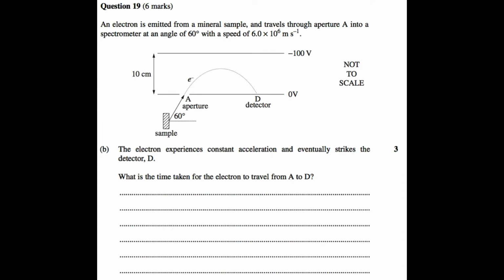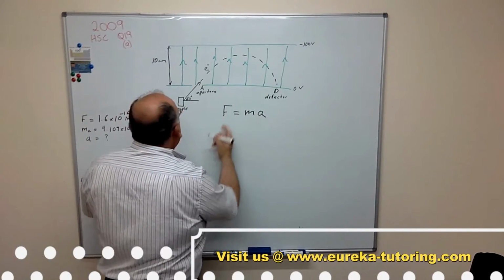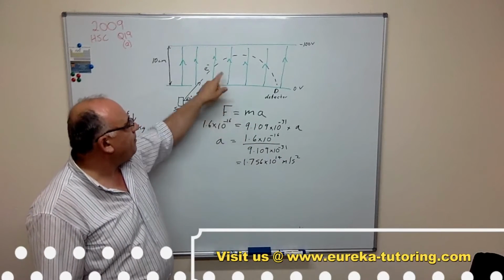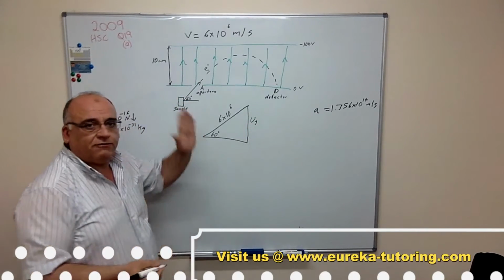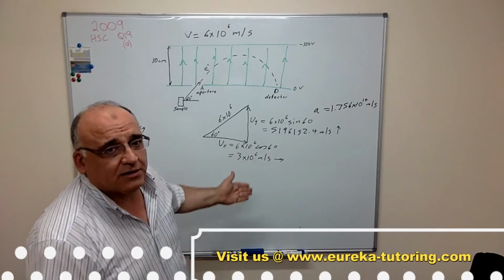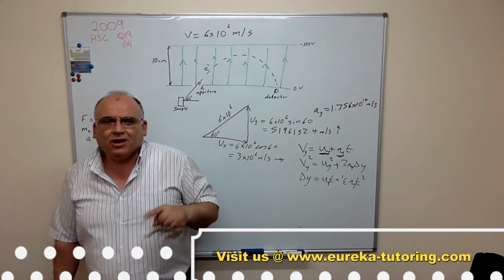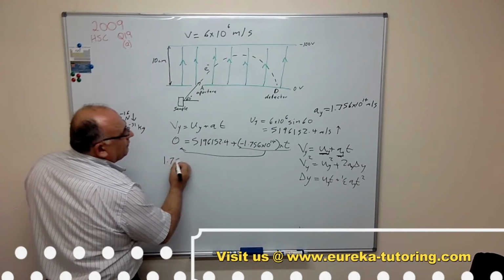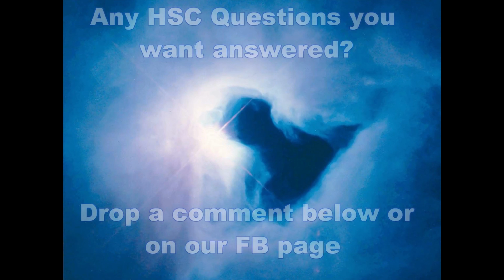PROJECTILE MOTION/ELECTRIC FIELDS - HSC 2009 Q.19b) - Physics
Fully structured solution for Q 19.b) 2009 Physics HSC Exam. It deals with the concept of electric fields and projectile motion.

If you would like more videos like this, please request on our FaceBook